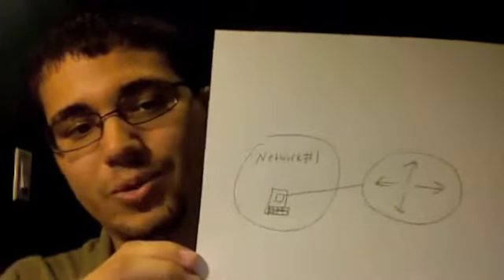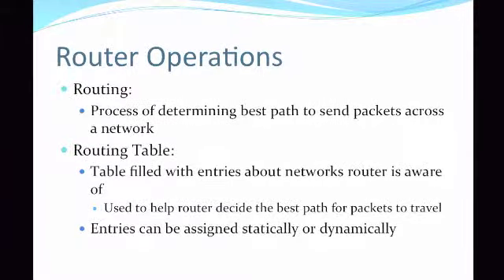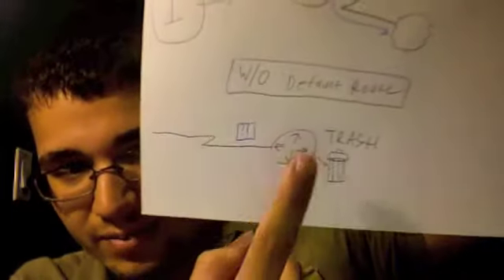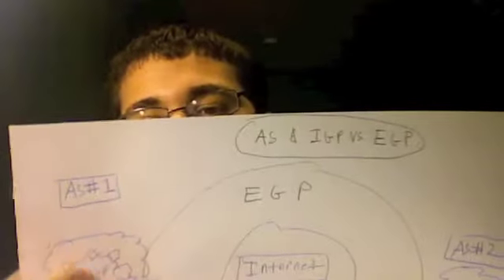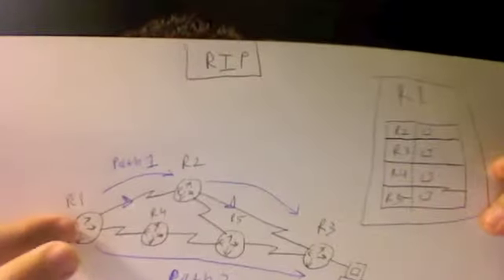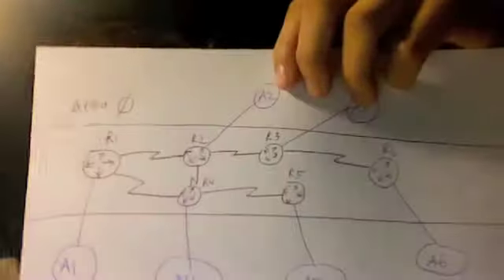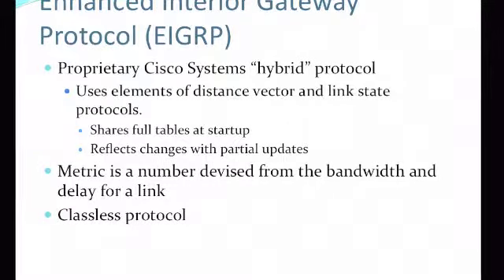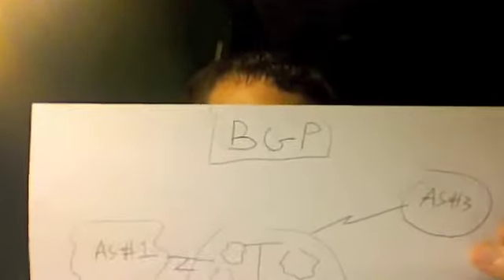Routers and Routing: A Brief Overview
In this video for my Telecommunications class, I provide a rather basic overview of routers and routing protocols to educate those who may not be so familiar with these marvels of networking technology.

Video made using iMovie and Powerpoint